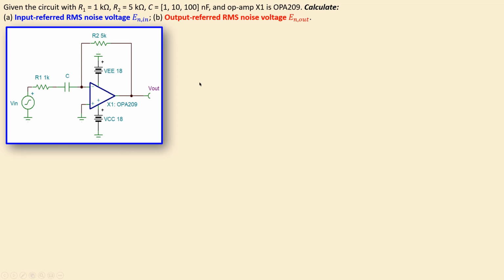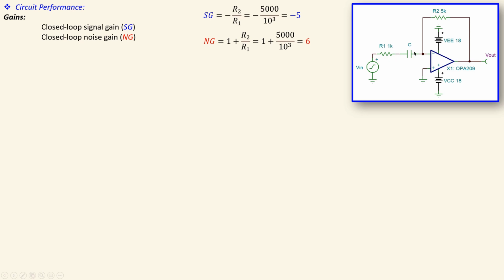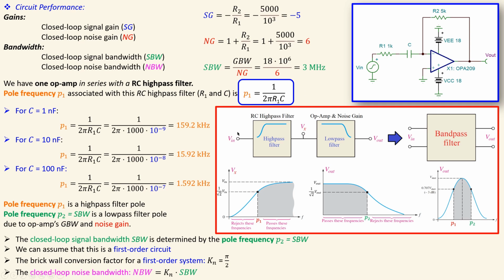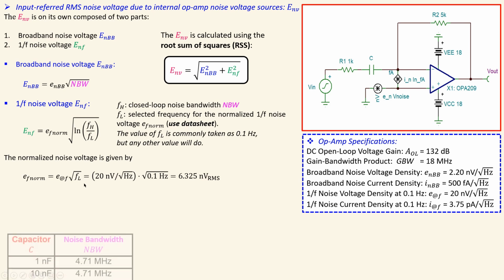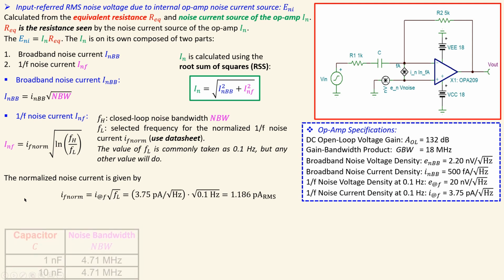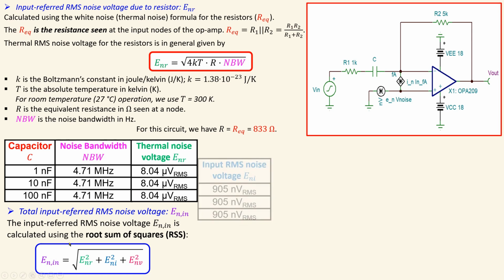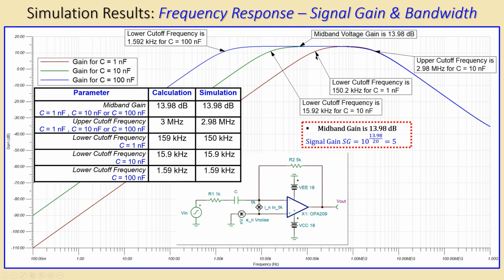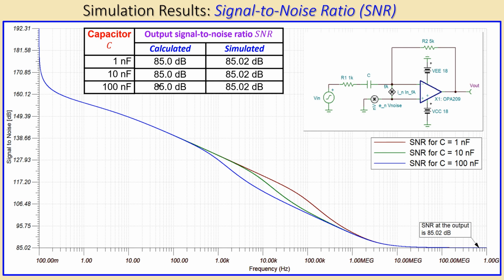Noise Analysis Inverting Amplifier with Series RC Filter 💡 Example 6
In this video, we will step by step workout the noise analysis of an inverting amplifier using an op-amp (OPA209) with a series capacitor. This series capacitor forms a RC highpass filter with the input resistor R1. This circuit is in fact an differentiator, but the frequency limitation of the op-amp itself will make the total circuit behave as a bandpass filter.

We will use the noise model of the op-amp OPA209 and discuss the effect of the series RC filter on noise. We also check our calculations using simulations in TINA-TI SPICE.

This is Example 6 in the video series "Operational Amplifier Noise Analysis" about the noise analysis using op-amp circuits. There are more examples of noise analysis using other passive circuits and active circuits, like RC circuit, single stage and multiple stage op-amp circuits. We also discuss how to reduce noise using averaging.